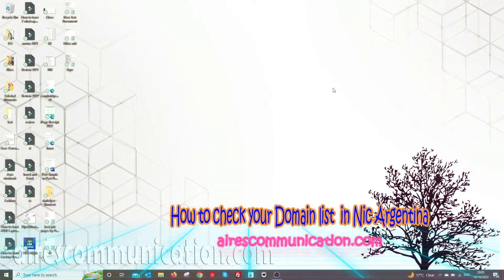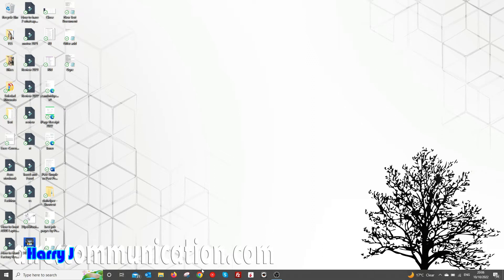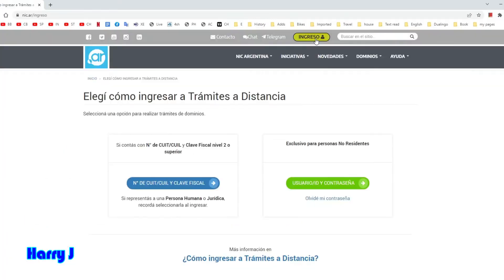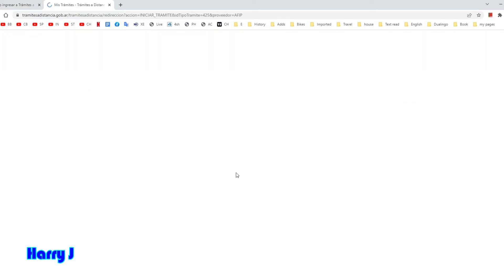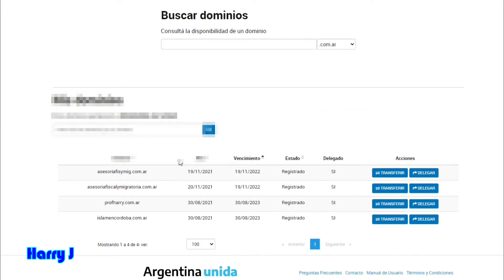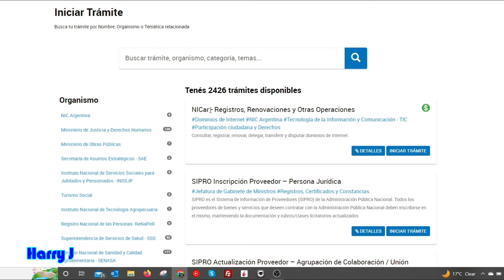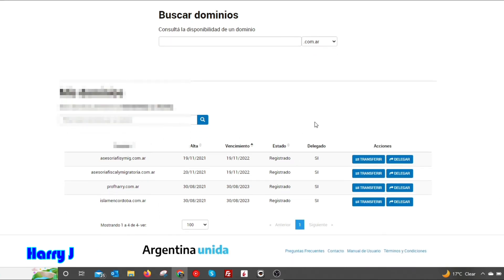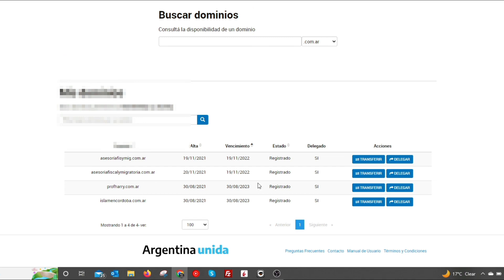How to check your Domain in Nic Argentina